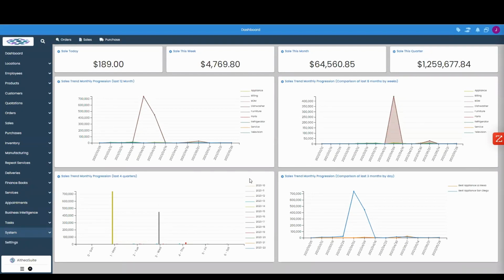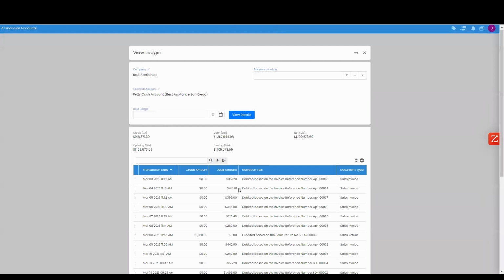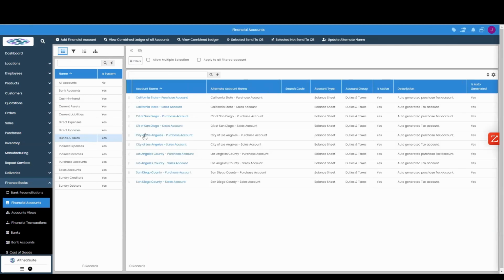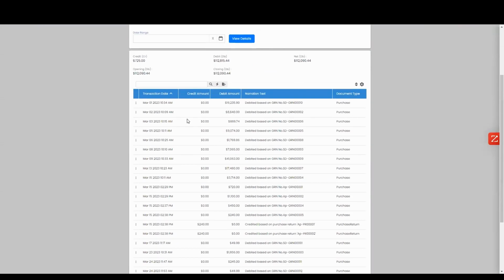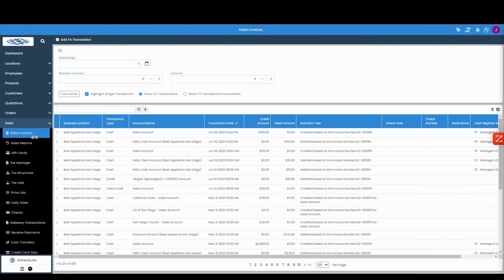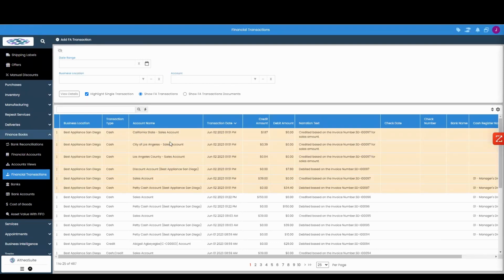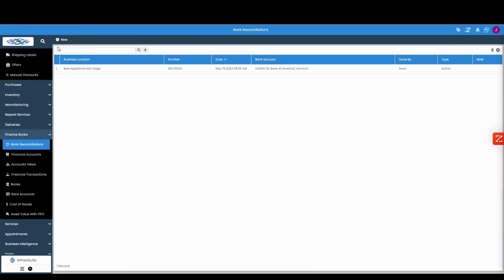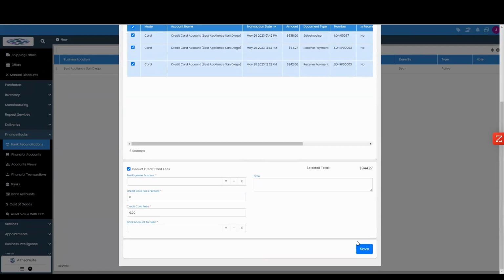Finance Module Demo